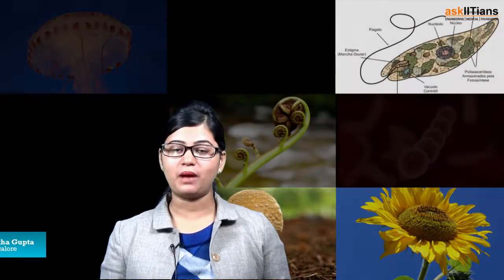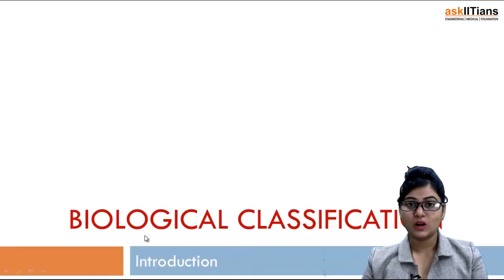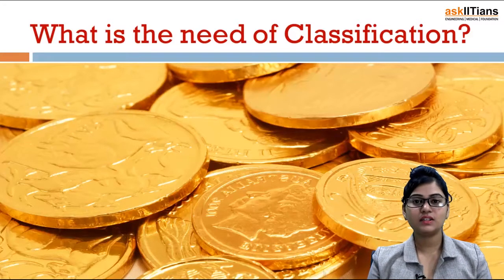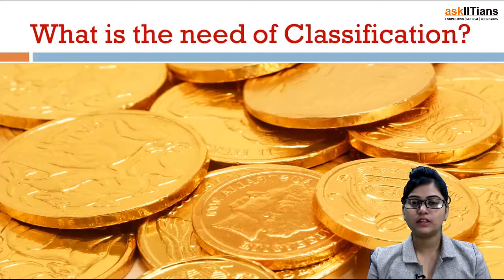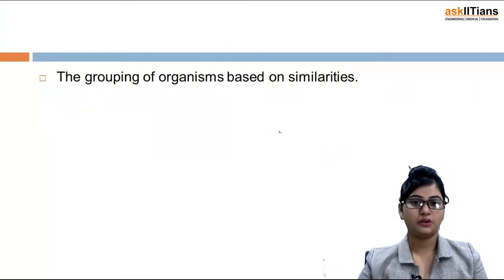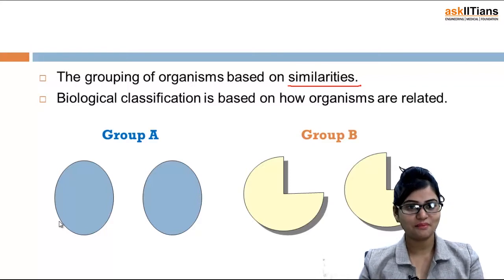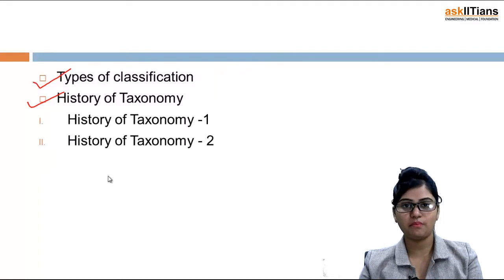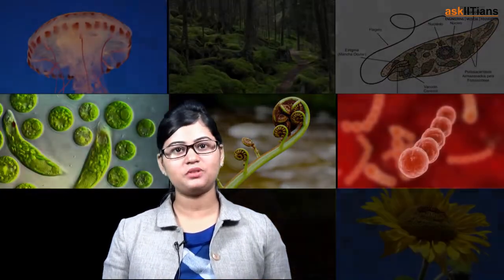Introduction - Biological Classification | Biology | Class 11 | NEET (AIPMT) | AIIMS | askIITians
Nishtha Gupta (IISC, Bangalore) explained as expected for NEET (AIPMT) exam that what is the need of biological classification and what is the basis of classification.

Chapter Name -Biological classification
This chapter covers Introduction - Biological Classification, Types of Classification, History of Classification-1, History of Classification-2, Classification-2, Classification-1

Buy this chapter and get all these features in one package:

1 Test paper with Video Solution - To Test your knowledge and to learn as how to answer the questions in exams